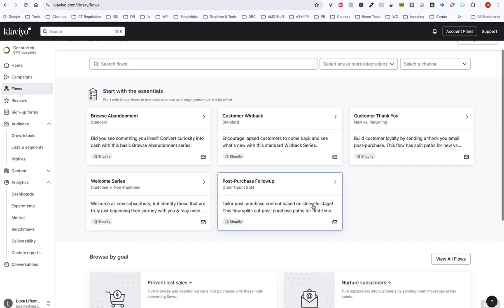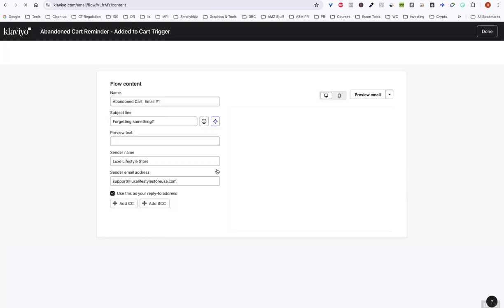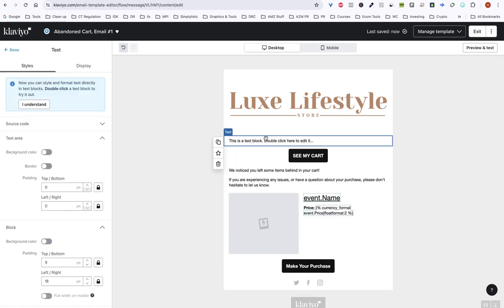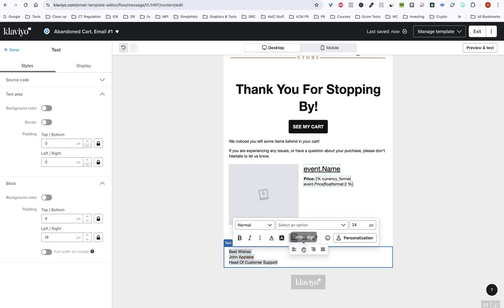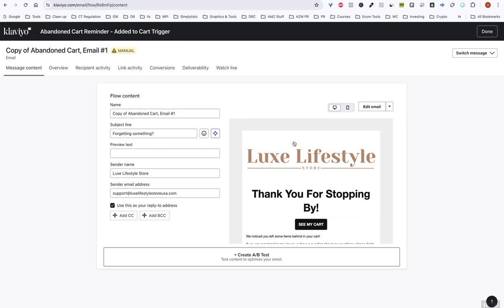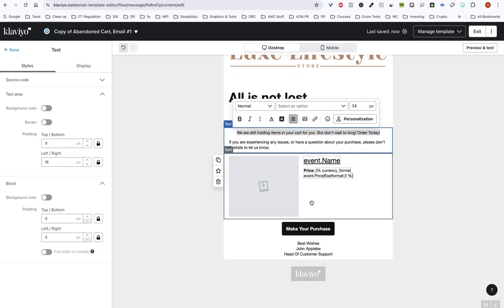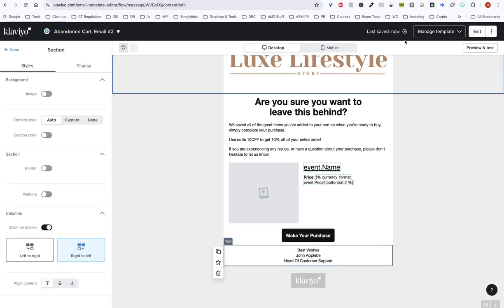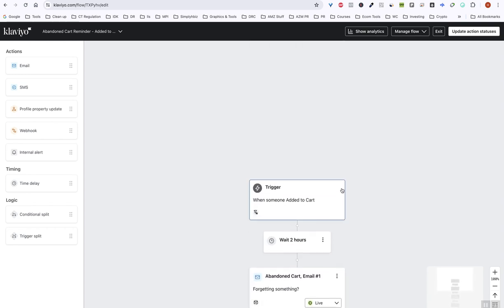How to set up the abandon cart flow